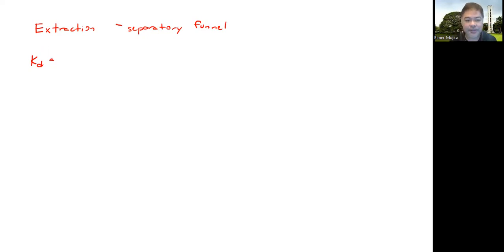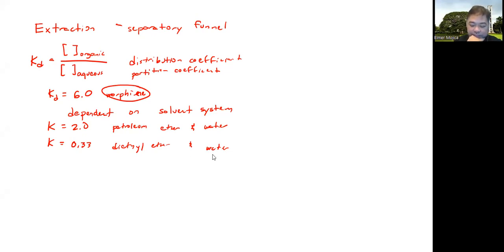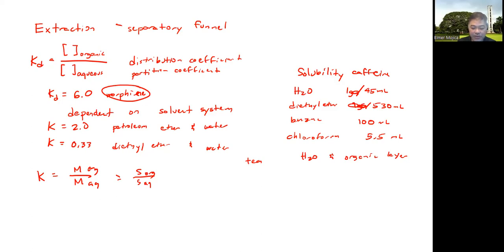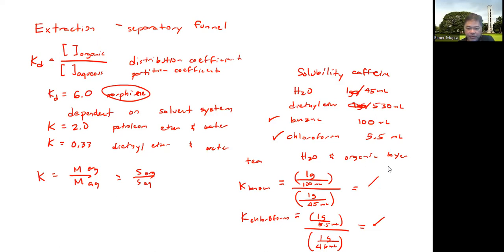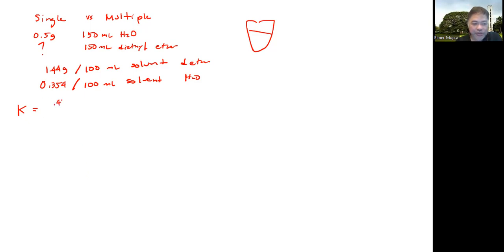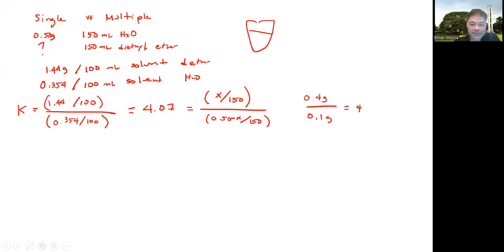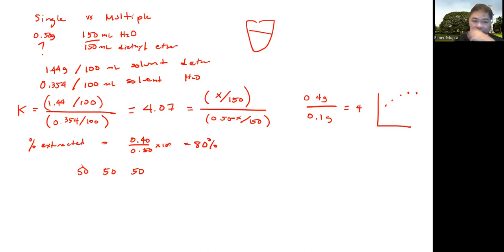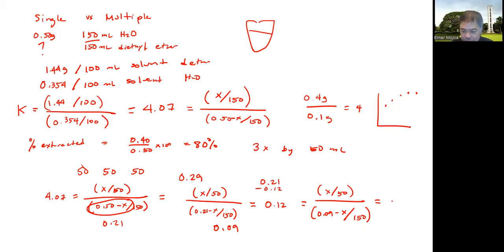Chem 137 10072022